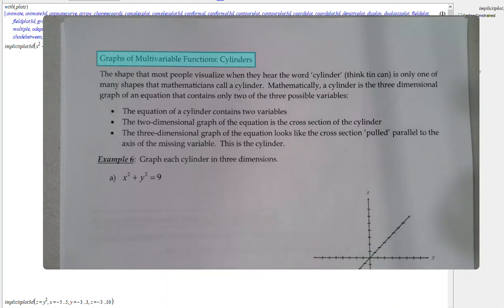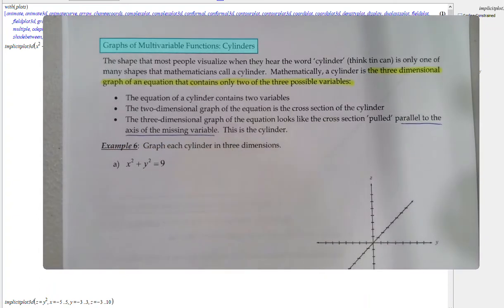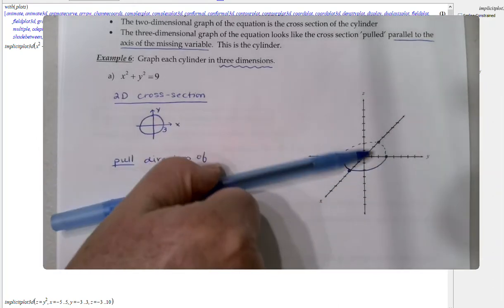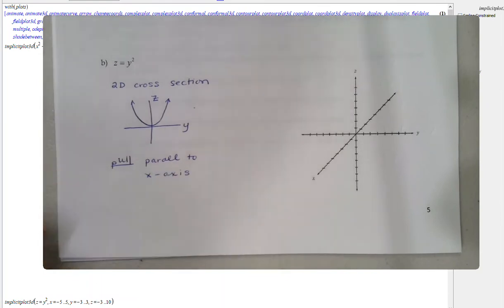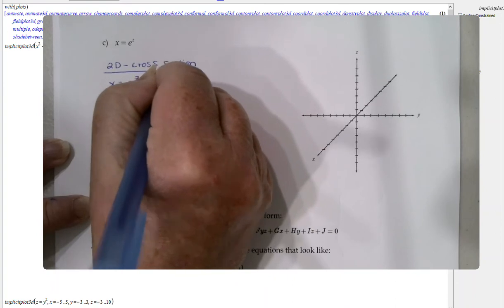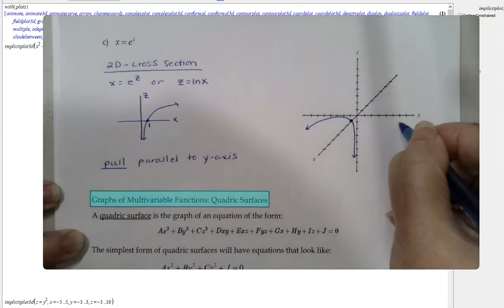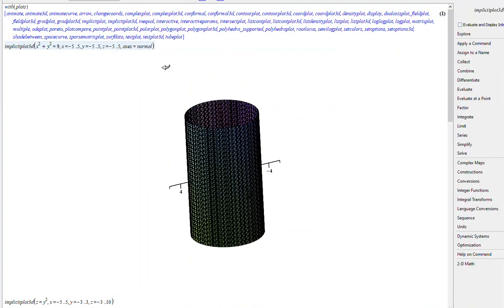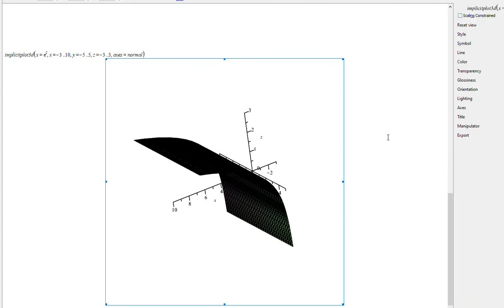MAT 251 Section 12 1B